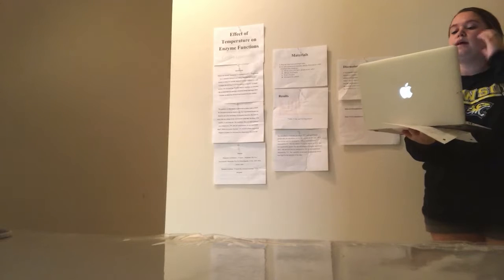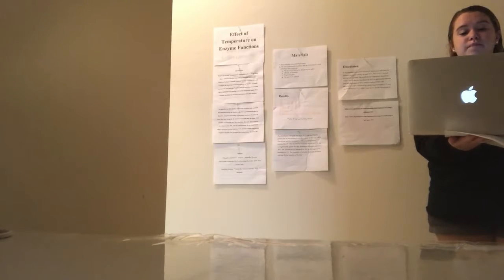trim EB482435 7304 435B BD71 C13660B94E3F